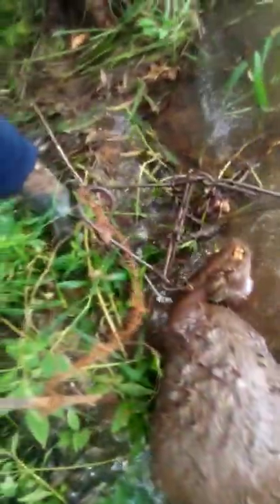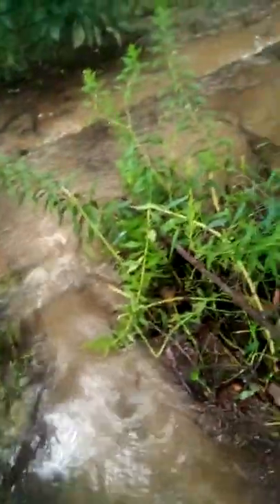Beaver trapping in an urban pond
Trapping